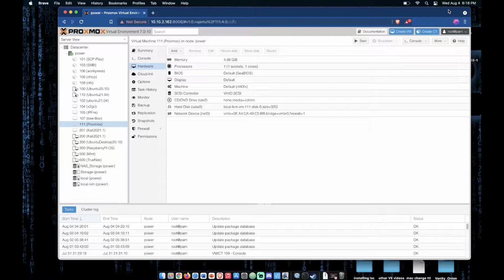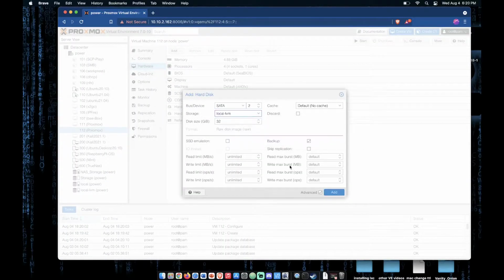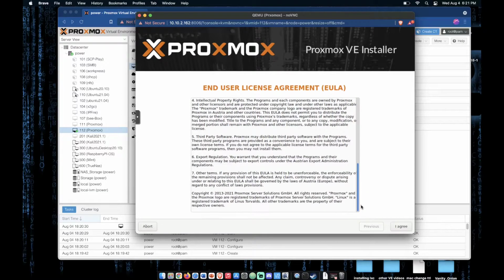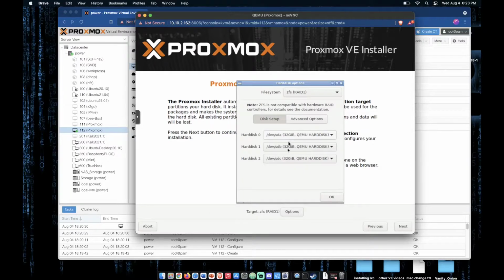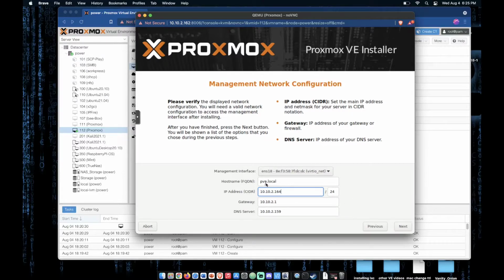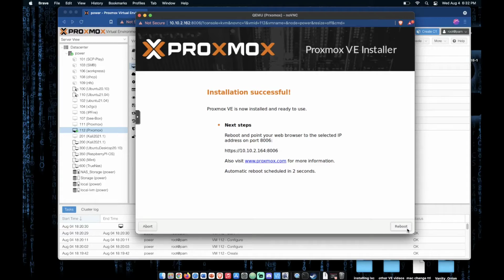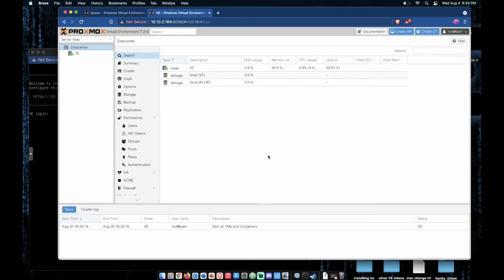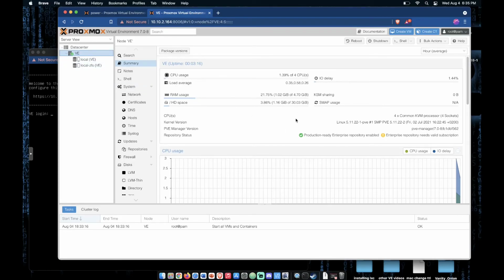How to Install Proxmox 7 on a ZFS pool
This video will walk you though the steps need to setup a ZFS pool and install Proxmox 7 on it.

Gear that might help:
3TB Hard Drive
240GB SSD
Network Card Used
Synology 2 bay NAS
Zyxel 5-Port Gigabit Managed Switch

Fuel our coffee cravings:
BTC: bc1qmqe5n7pnep95dzknh48yf3x3c70wcf0r3jvd0x

Chapter
0:00 Intro
0:33 Disclaimer
2:00 Setup Demo VM
2:53 Starting the Install
4:00 Making ZFS Pool
5:17 Finishing Proxmox Install
8:13 Login into the Web Interface